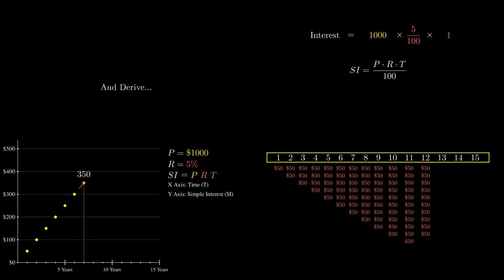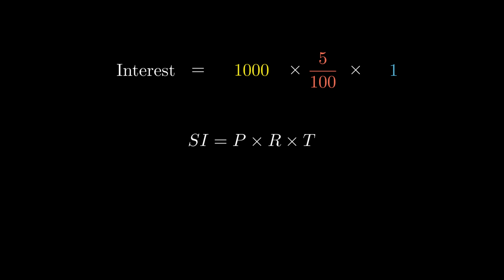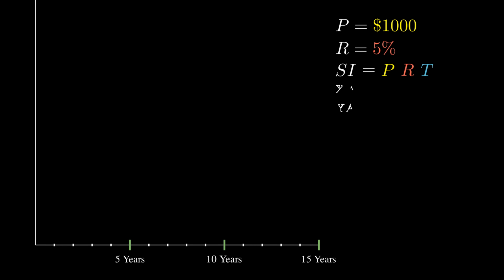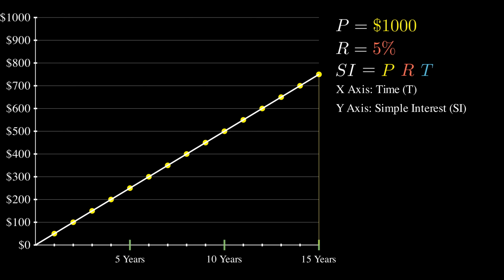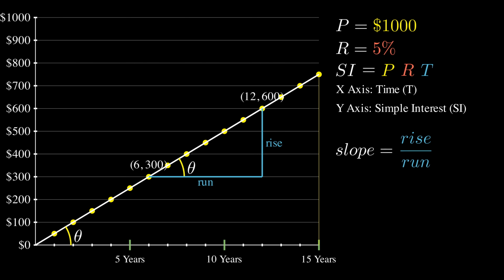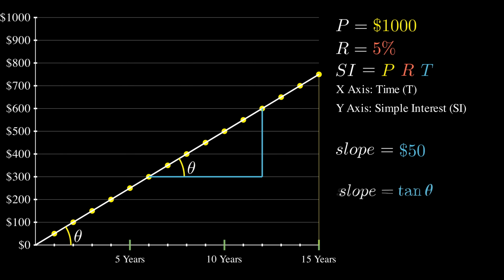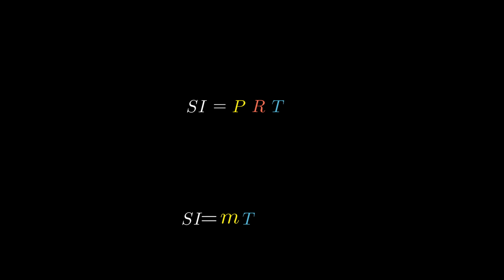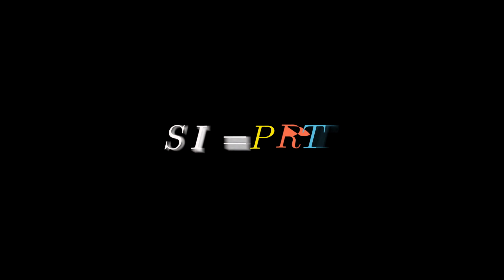How Simple is Simple Interest?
Explore the math behind simple interest with engaging Manim animations, inspired by 3Blue1Brown. Understand the formula SI=PRT through clear visuals and examples in "How Simple is Simple Interest?"

Note: The axes graph in the video is not drawn to scale.